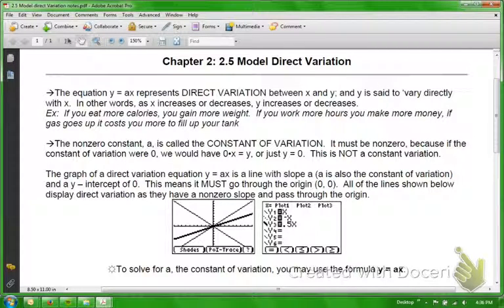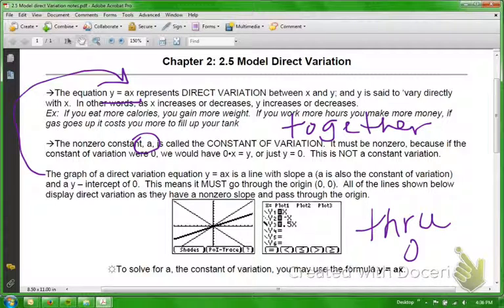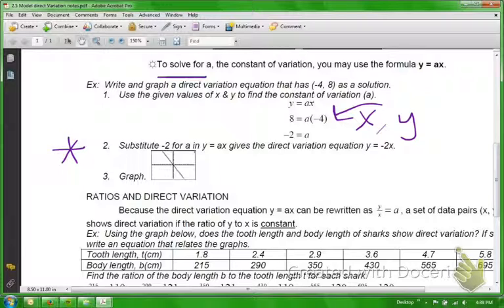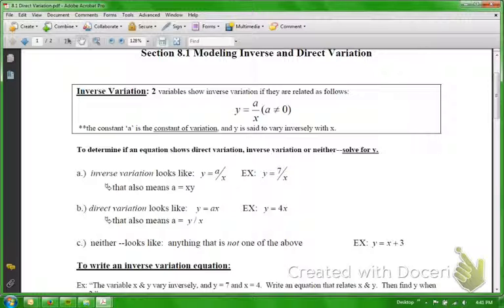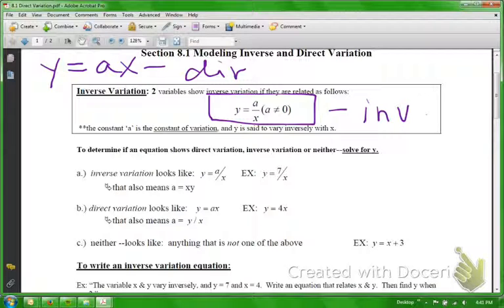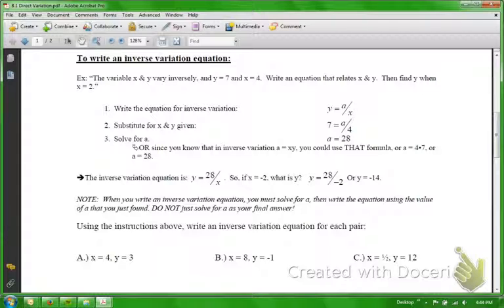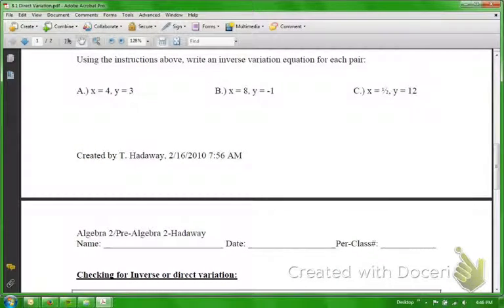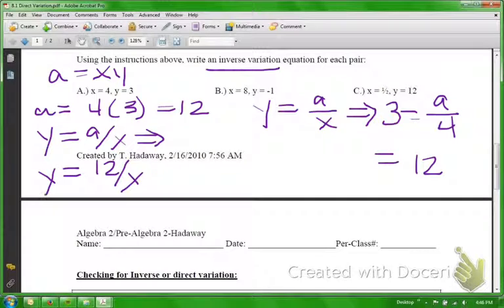Direct & Inverse variation